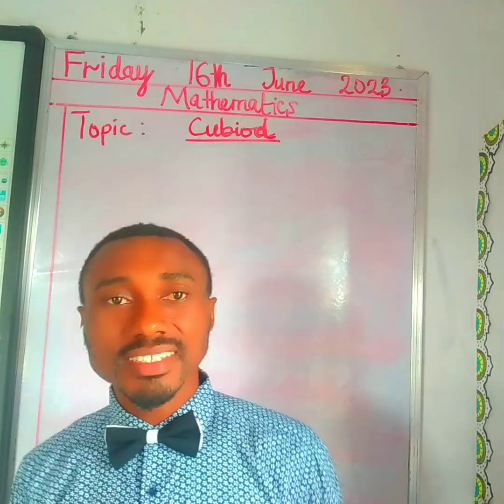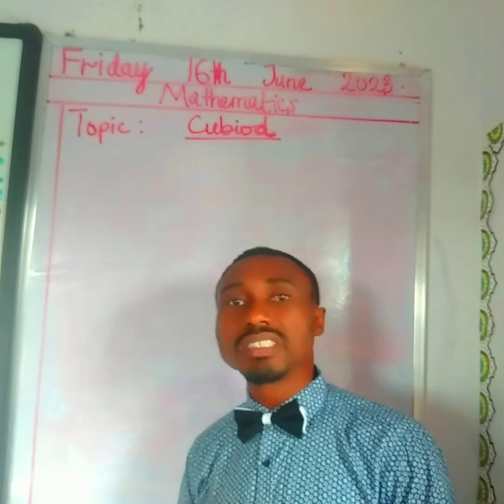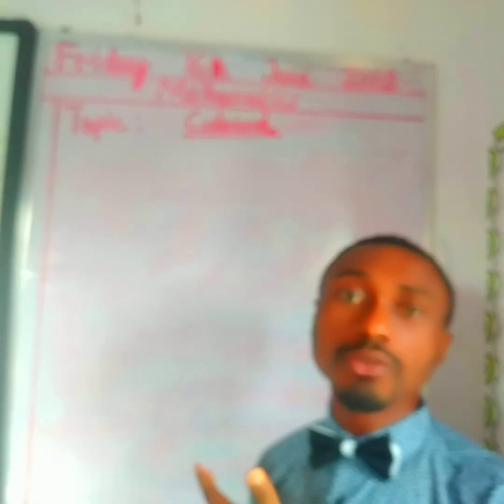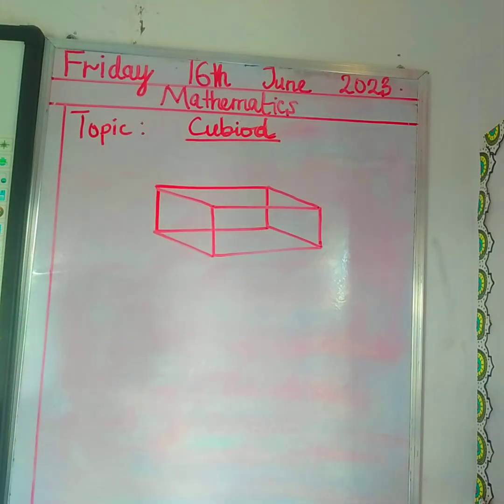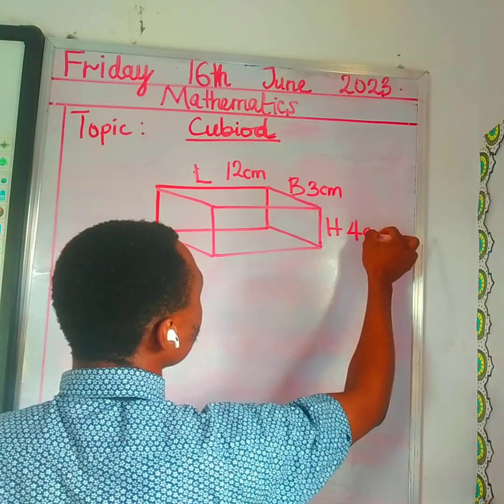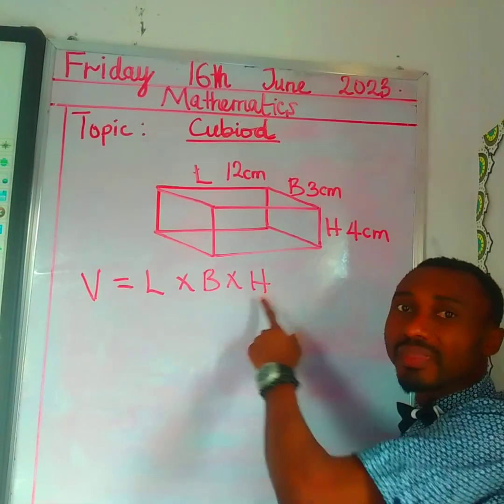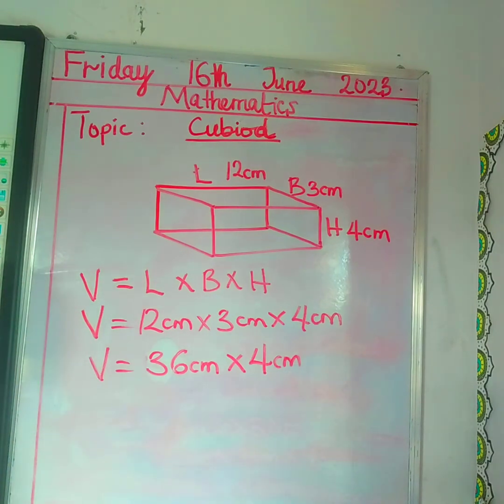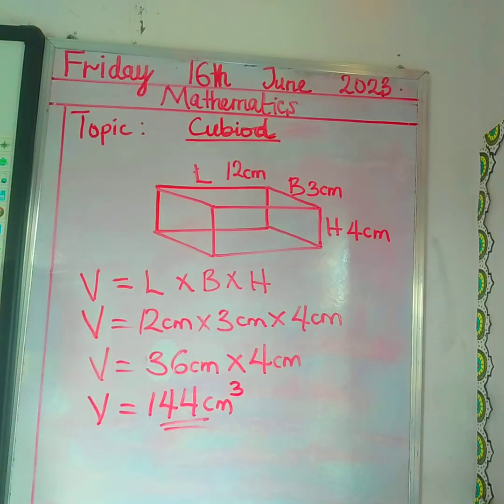3- Dimensional Shapes ( Cuboid)